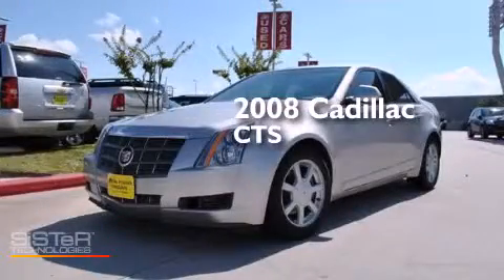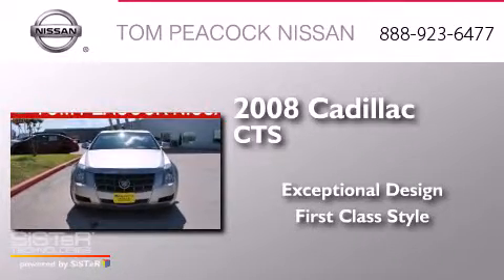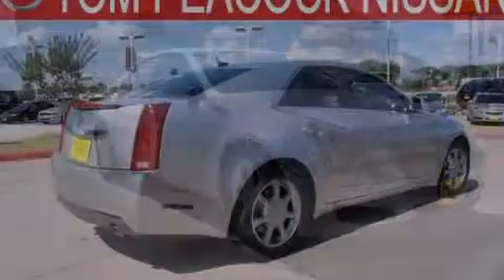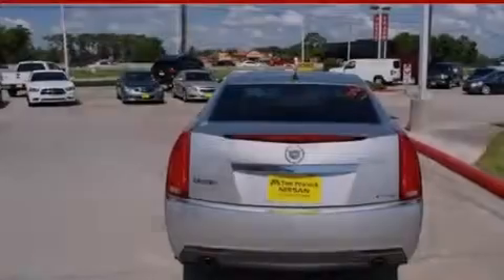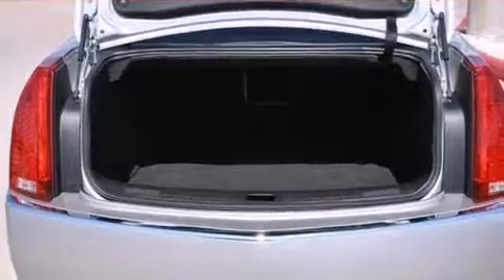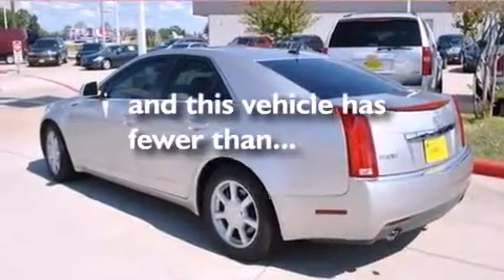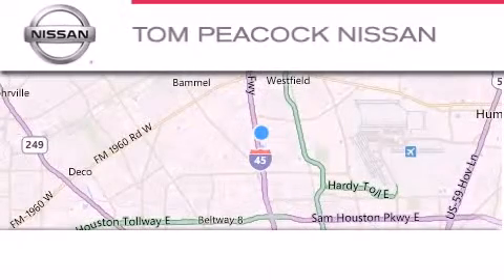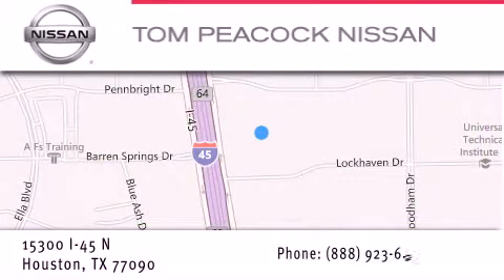Pre-Owned 2008 Cadillac CTS Houston TX 77090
We have been honored to serve the Houston TX area , we promise that your experience at our dealership will exceed your expectations ! Year : 2008 Make : Cadillac Model : CTS Engine : 3.6L 6 Cyl. Sequential-Port F.I. Trans . : Other Exterior : Light Platinum Miles : 52,220 Stock : 10052 Tom Peacock Nissan 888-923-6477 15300 I-45 North Houston , TX 77090